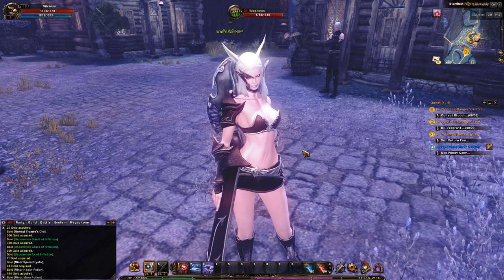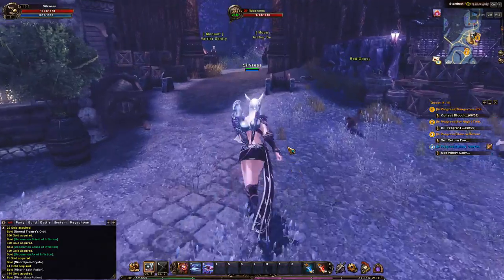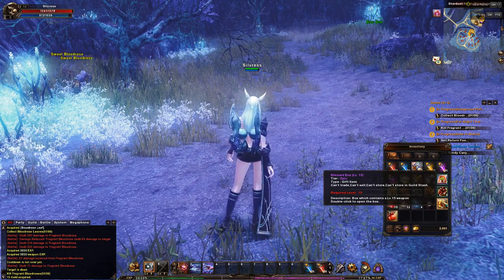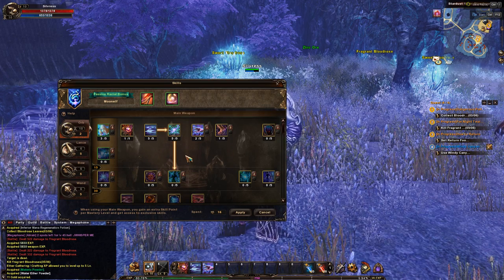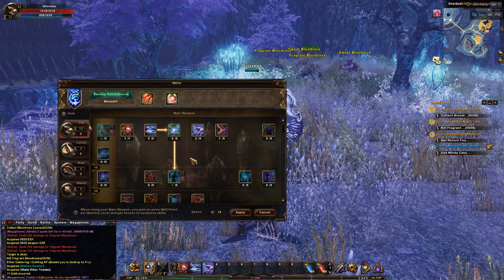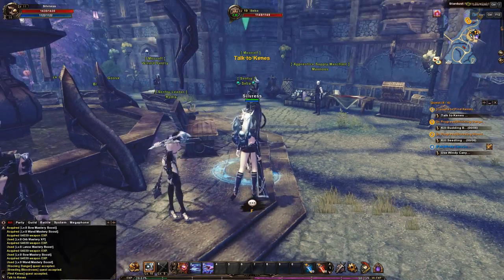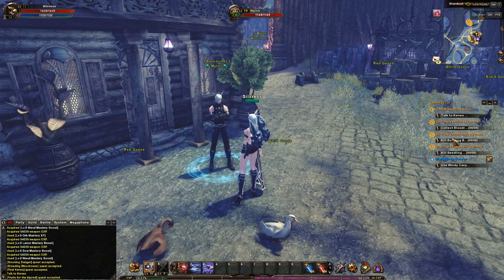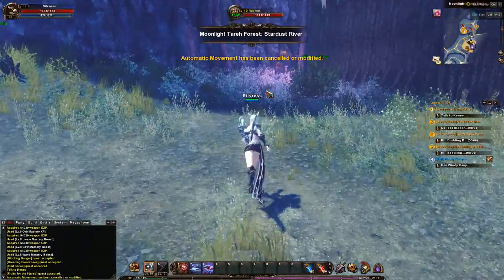Archlord 2 2015 gameplay: Moonelf : Part 5.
Archlord 2 2015 gameplay.
New race Moonelf Orb user.
Archlord 2 is free to play.